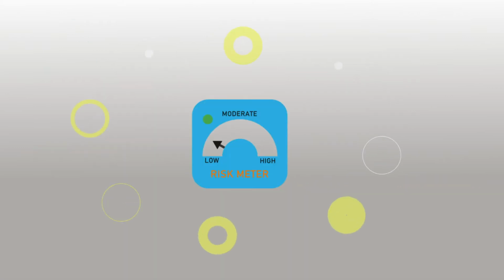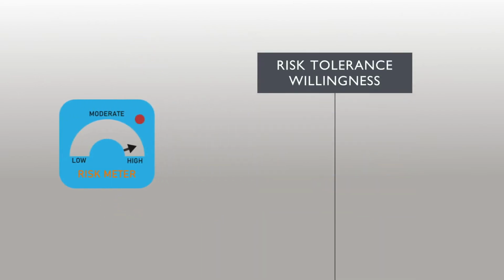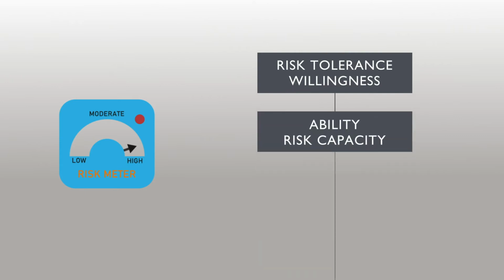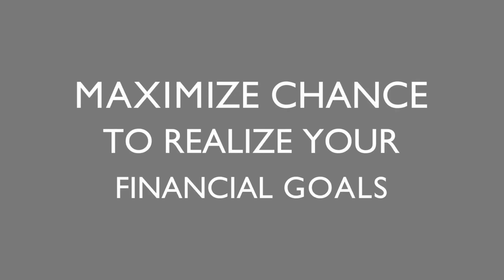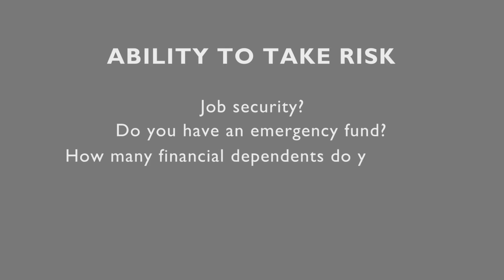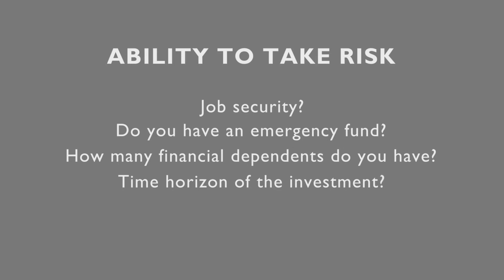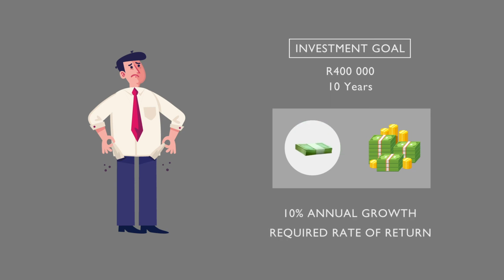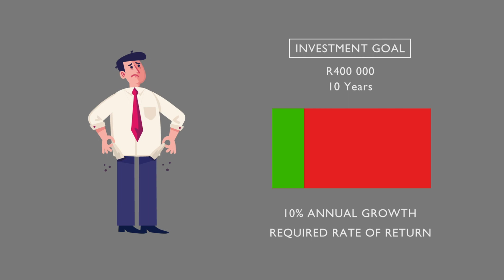Investor Risk Profiling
Understanding your ability and willingness to take risk and how it interacts with your investment goals are essential before embarking on the investment road.

The opinions expressed in this video are not necessarily those of PSG. The information is provided as general information. It does not constitute financial, tax, legal or investment advice and the PSG Konsult Group of Companies does not guarantee its suitability or potential value. Since individual needs and risk profiles differ, we suggest you consult your qualified financial adviser, if needed.

PSG Wealth Financial Planning (Pty) Ltd is an authorised financial services provider. FSP 728